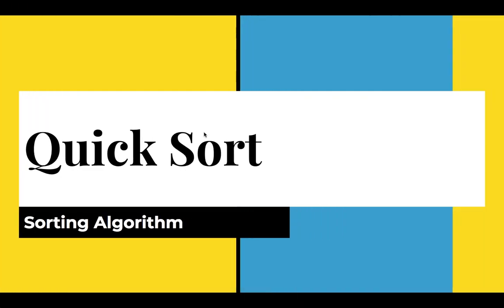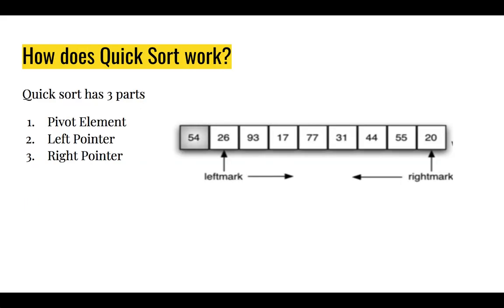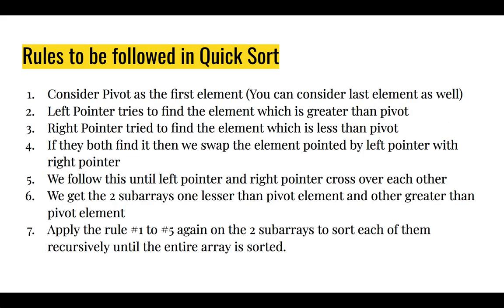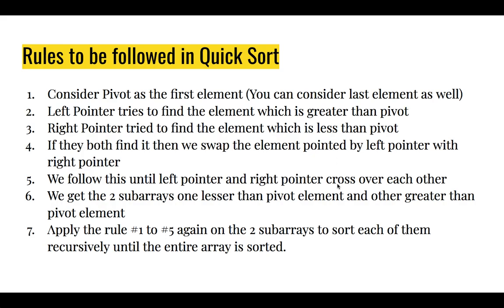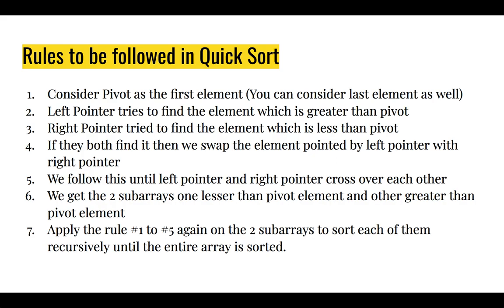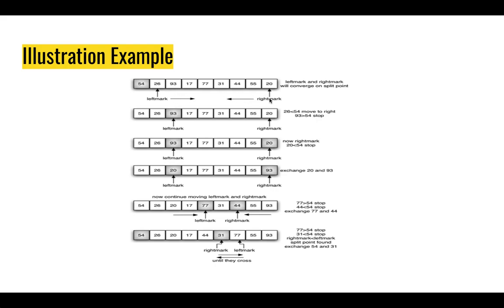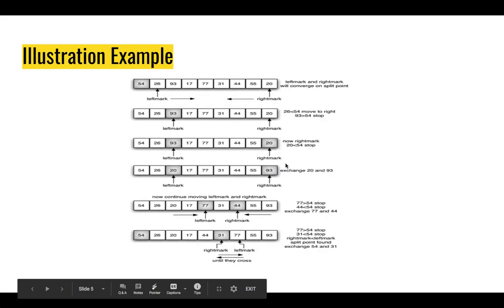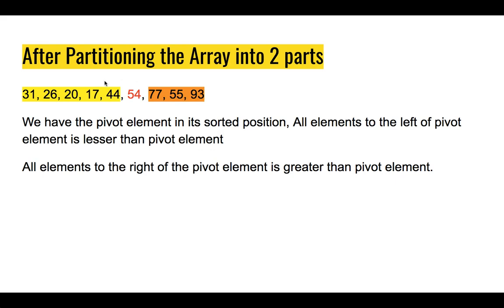Quick Sort Algorithm and Concepts Made Easy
In this video we are going learn about quick sort and how it works with an illustration.
It explains briefly about divide and conquer methodology.

In Quick Sort you consider these 3 parts,

Pivot Element
Left Pointer
Right Pointer